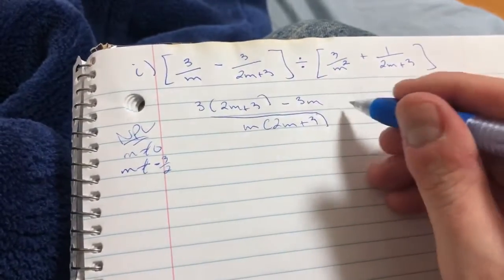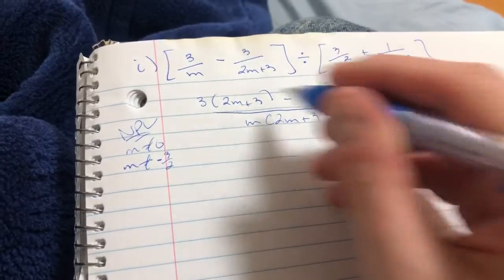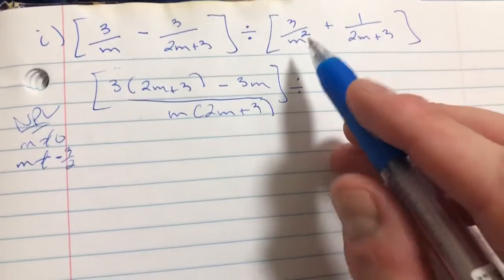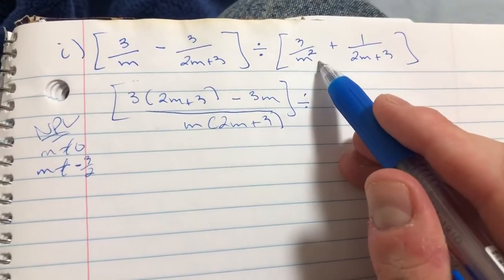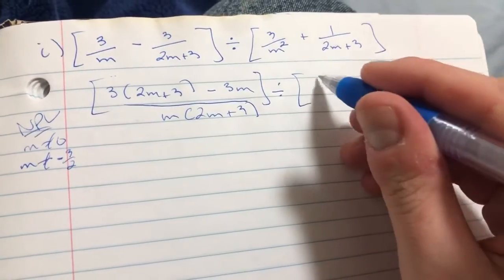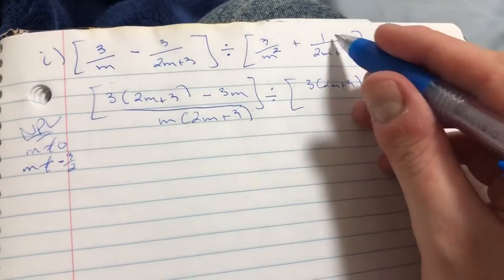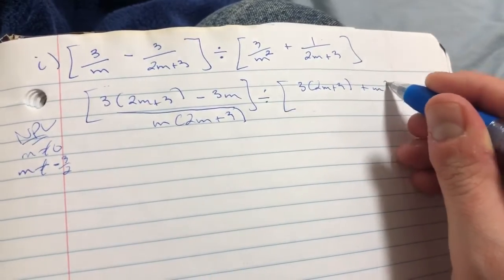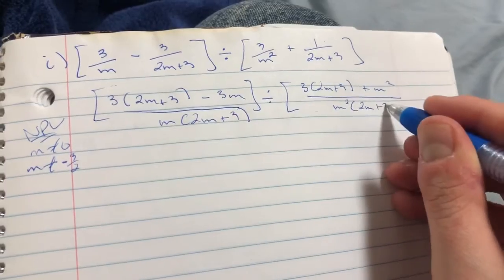1) Dividing a difference and sum